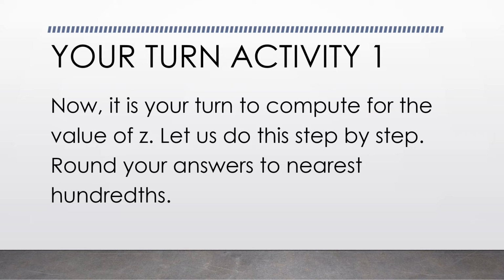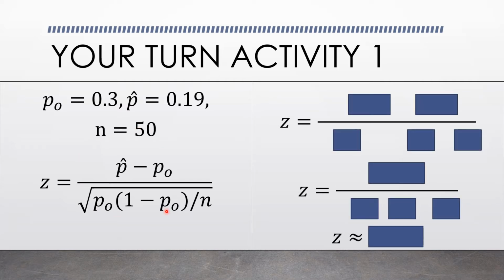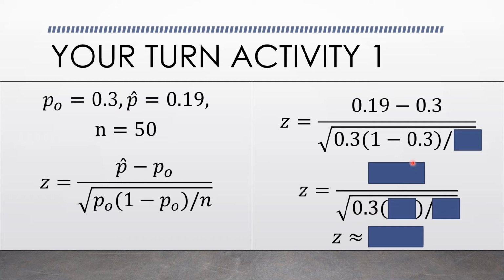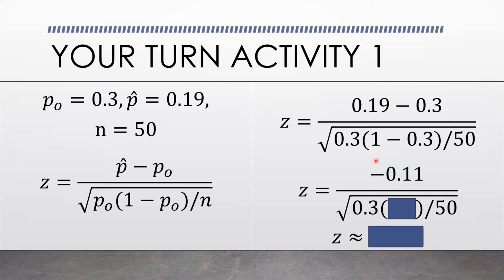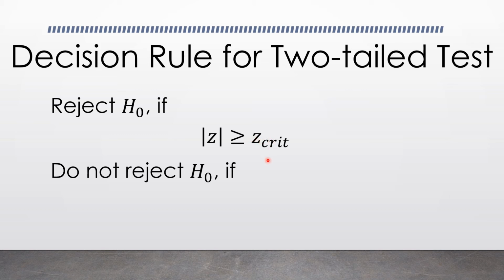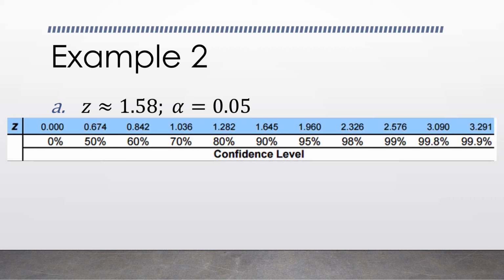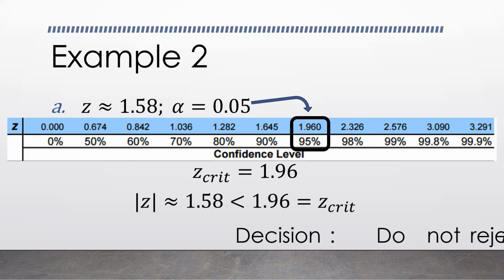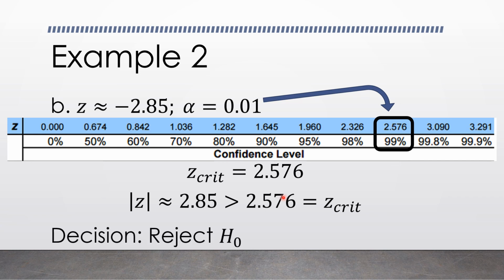Testing Hypothesis about Population Proportion (Part 2)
Deciding whether to reject or not to reject the null hypothesis.